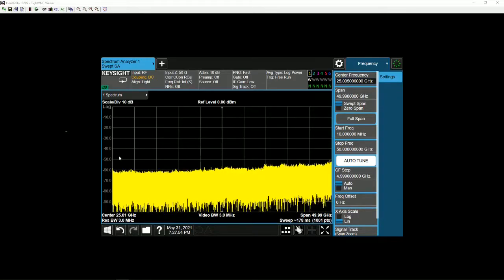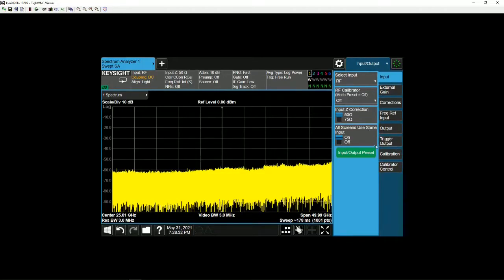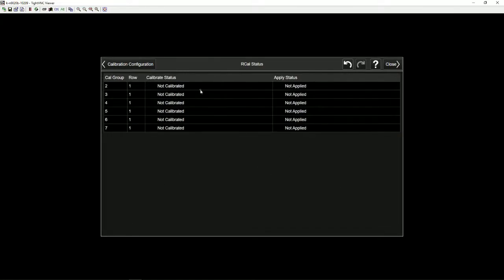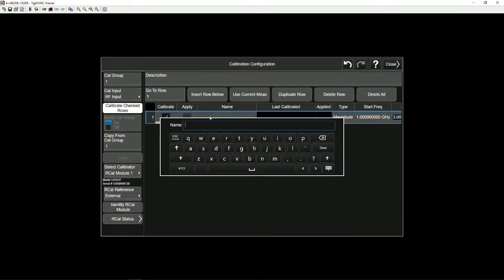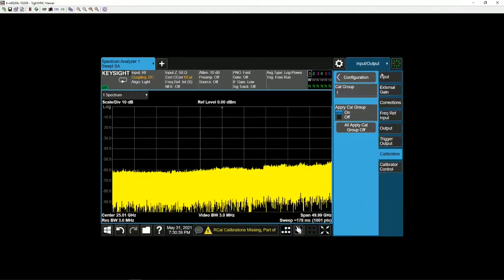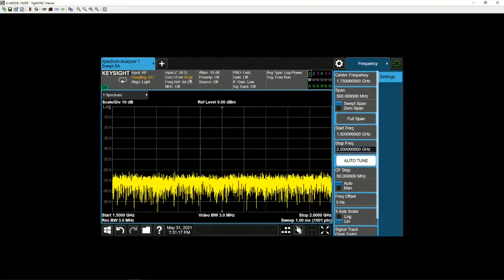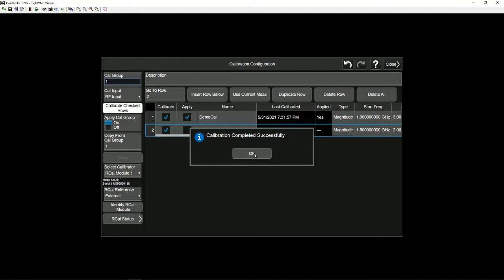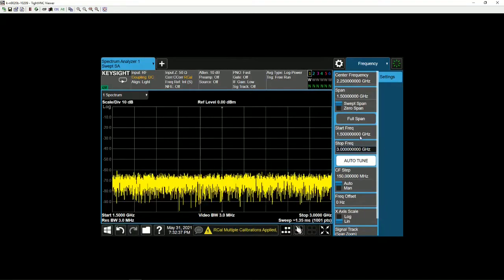Episode 48: U9361F 10MHz - 50GHz RCAL Guide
Quick guide on setting up Keysight's new RCAL for Spectrum Analyzer. This RCAL is used to calibrate the loss of any RF network connected to Spectrum Analyzer for a more accurate power measurement at the end of the RF Network.